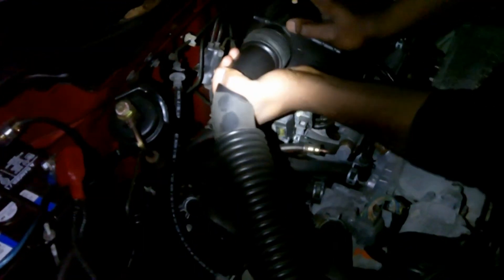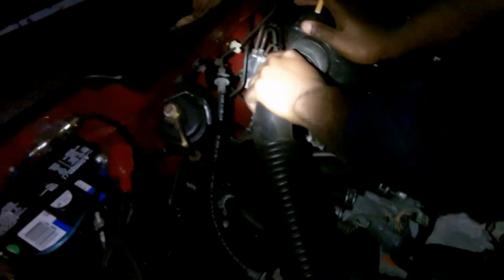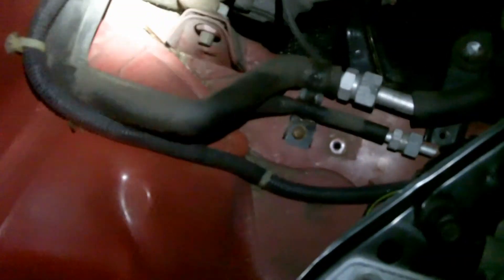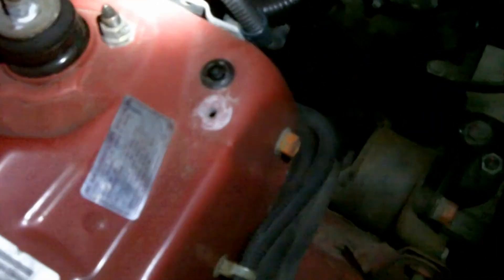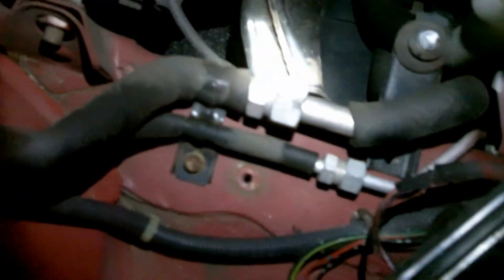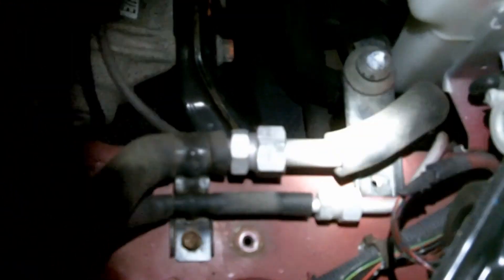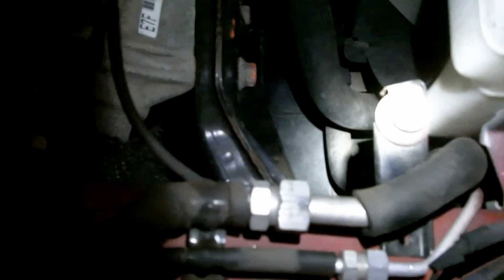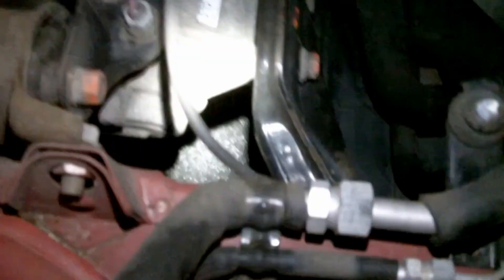How to change your clutch Civic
This is a video, part 1, in a series which shows you how to remove your transmission, and replace your clutch disc, fly wheel, and pressure plate. This video applies to any Honda with a d-series engine and hydraulic clutch.